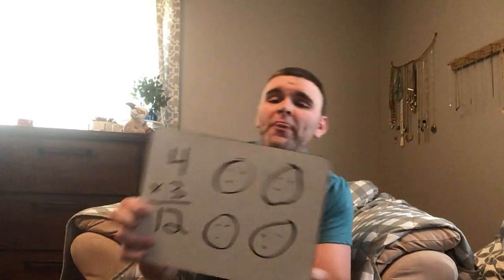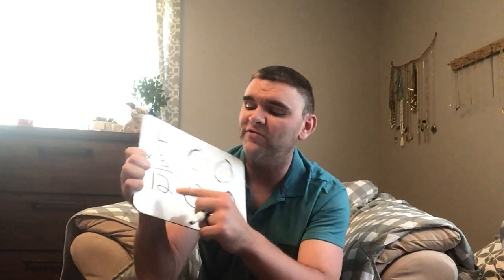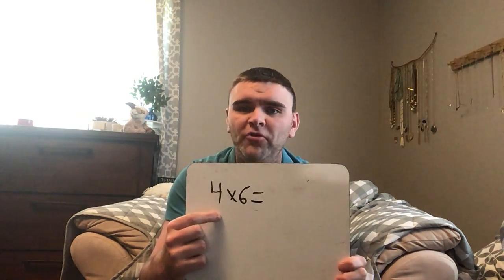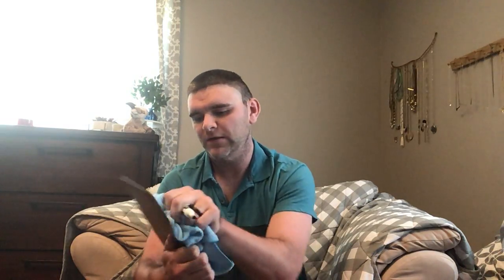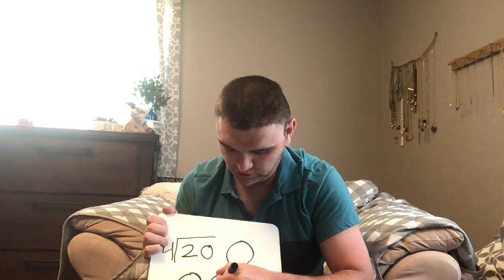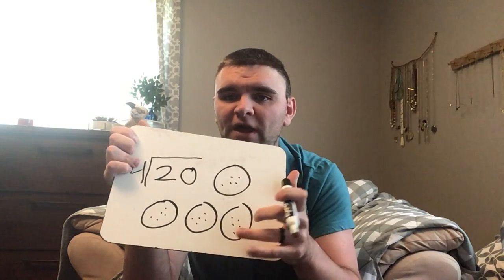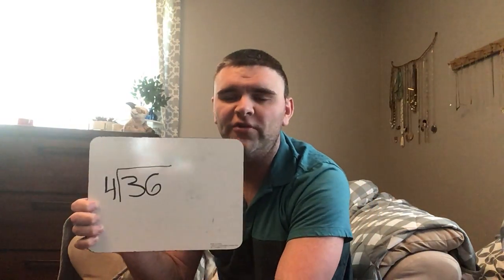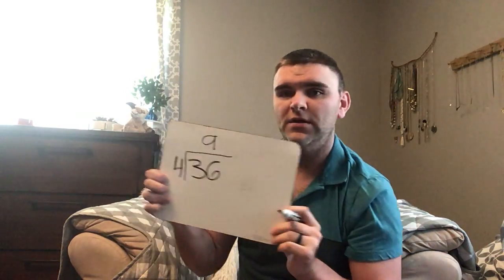4s multiplication & division